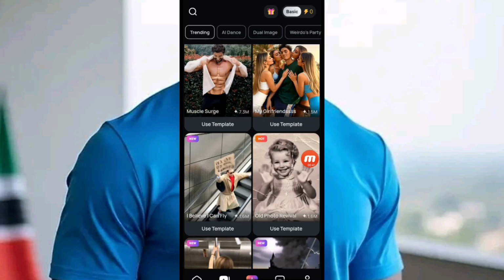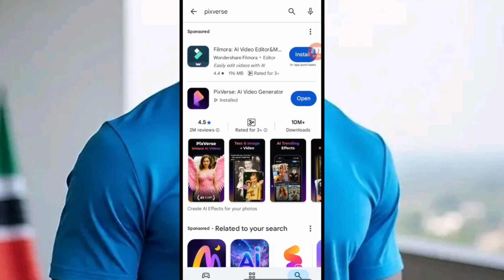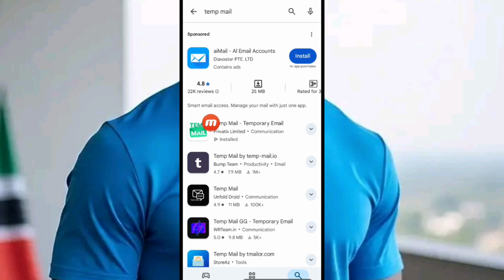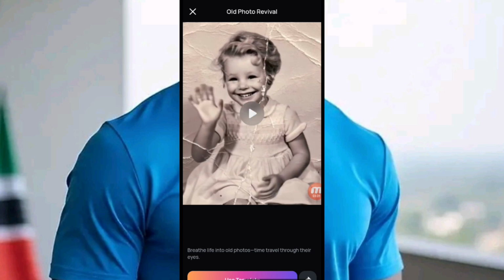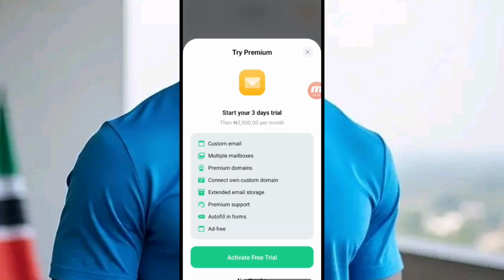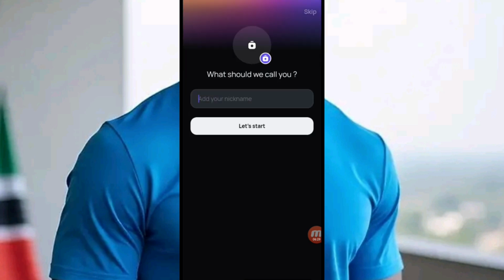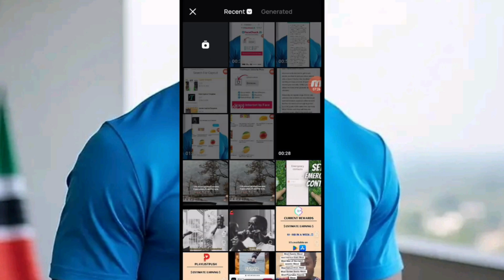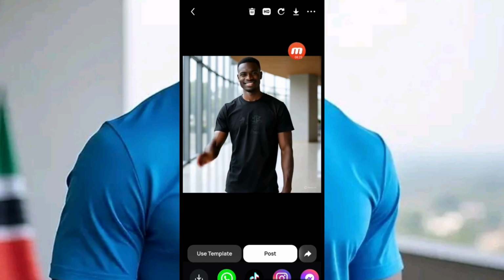Recover All Your Old Photos in Minutes — No Experience Needed!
📸✨ Have old, damaged, or deleted photos you thought were gone forever? In this video, I’ll show you how to recover all your old photos in just a few minutes — no technical skills required! Whether they’re on your phone, computer, or cloud storage, this step-by-step guide will help you bring those precious memories back to life.
💡 Perfect for: Beginners, content creators, or anyone who wants to save old memories fast!